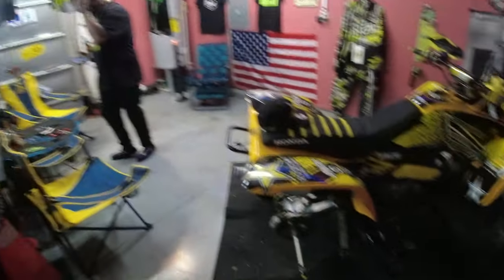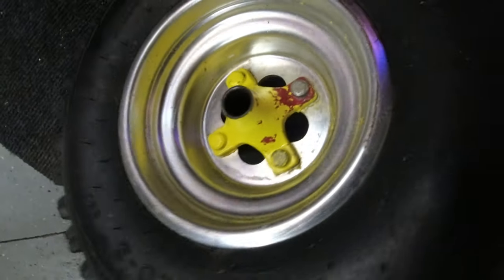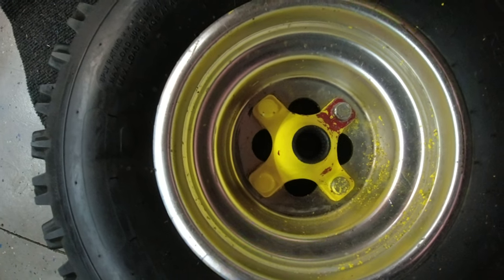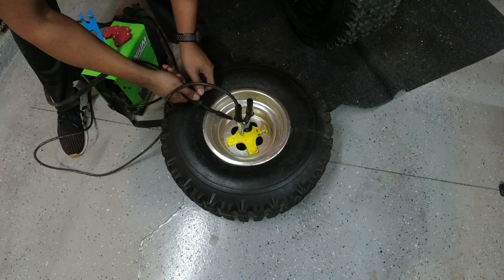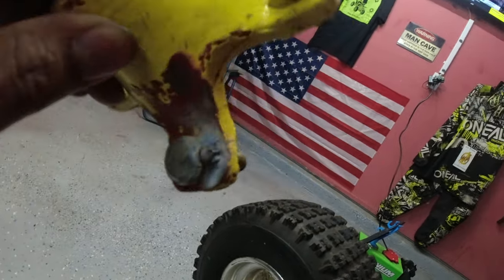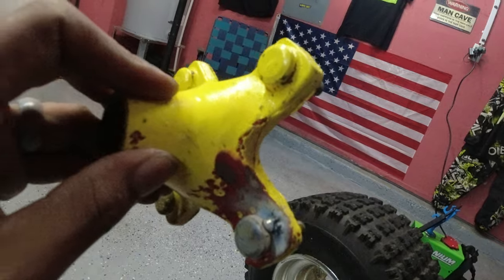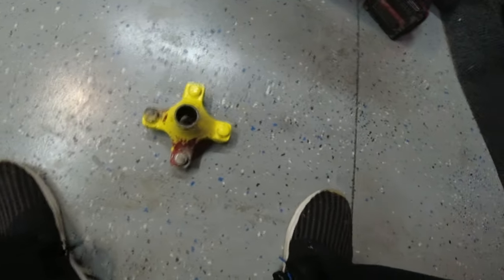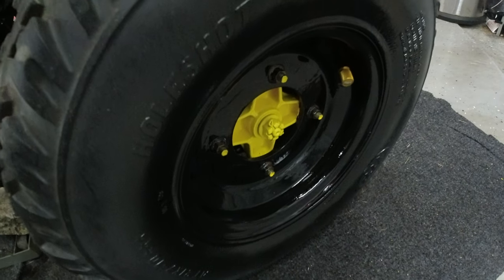Honda Bro's | 400EX Wheel Stud Repair with Welder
Courtland's 400EX has two rear wheel studs that seems to be stripped in the hub, so kets lay some booger welds on them to make them good enough for government work.

My Honda 400EX Amazon Store Front